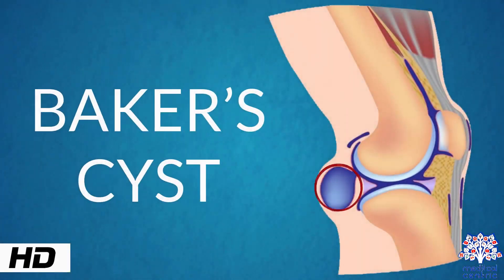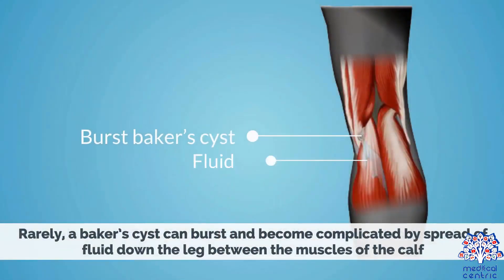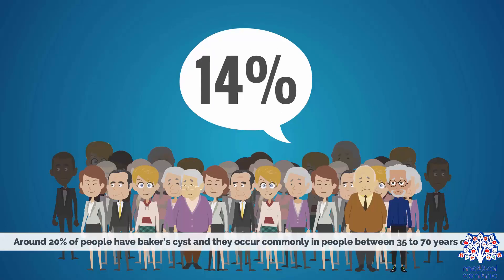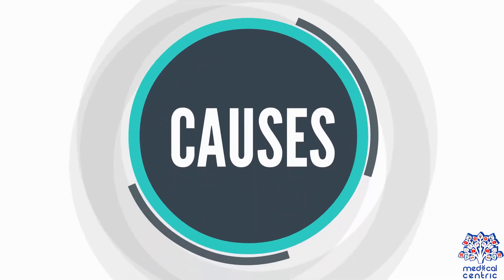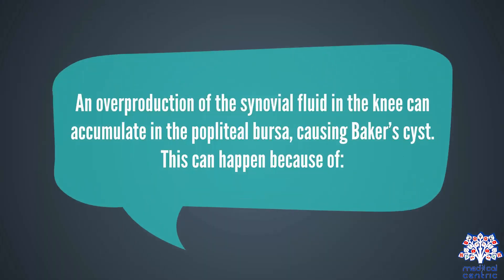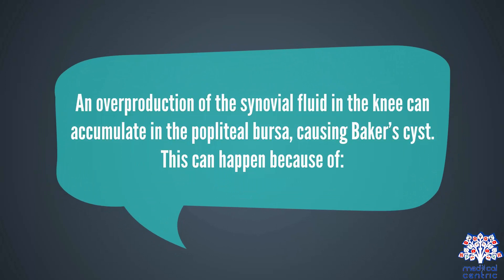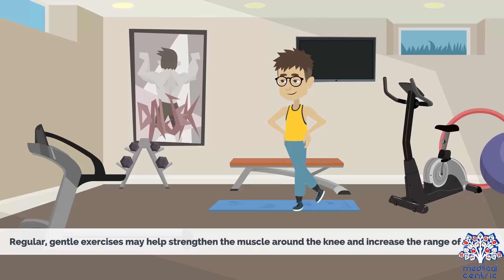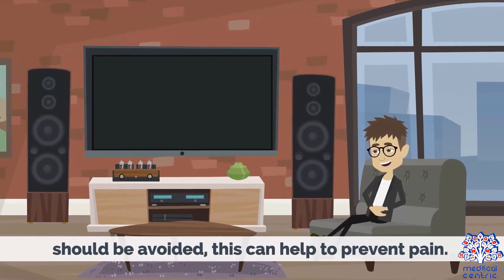Baker's Cyst, Causes, Signs and Symptoms, Diagnosis and Treatment.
Chapters

0:00 Introduction
1:03 Causes of Baker's Cyst
1:59 Symptoms of Baker's Cyst
2:18 Diagnosis of Baker's Cyst
2:42 Treatment of Baker's Cyst

A Baker's cyst, also known as a popliteal cyst, is a type of fluid collection behind the knee. Often there are no symptoms. If symptoms do occur these may include swelling and pain behind the knee, or knee stiffness. If the cyst breaks open, pain may significantly increase with swelling of the calf.Rarely complications such as deep vein thrombosis, peripheral neuropathy, ischemia, or compartment syndrome may occur.

Risk factors include other knee problems such as osteoarthritis, meniscal tears, or rheumatoid arthritis. The underlying mechanism involves the flow of synovial fluid from the knee joint to the gastrocnemio-semimembranosus bursa, resulting in its expansion.The diagnosis may be confirmed with ultrasound or magnetic resonance imaging (MRI).

Treatment is initially with supportive care.If this is not effective aspiration and steroid injection or surgical removal may be carried out. Around 20% of people have a Baker's cyst.They occur most commonly in those 35 to 70 years old. It is named after the surgeon who first described it, William Morrant Baker (1838–1896).